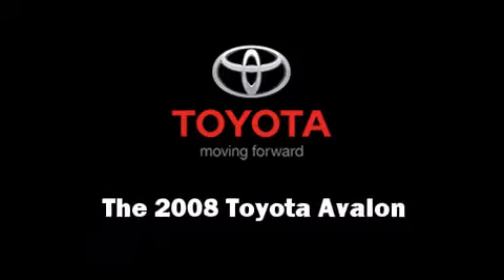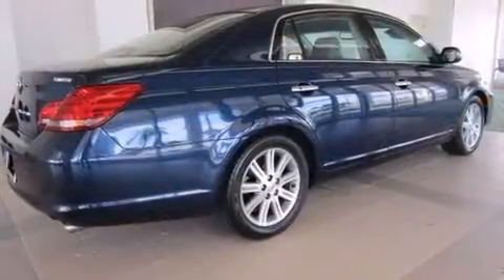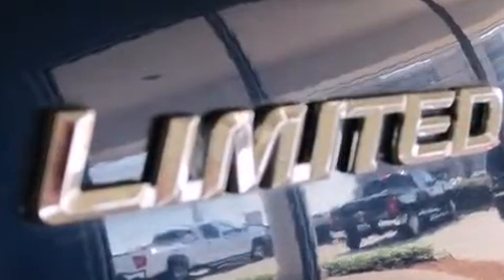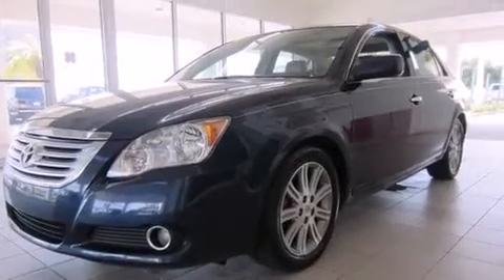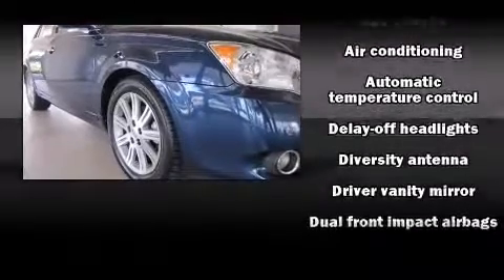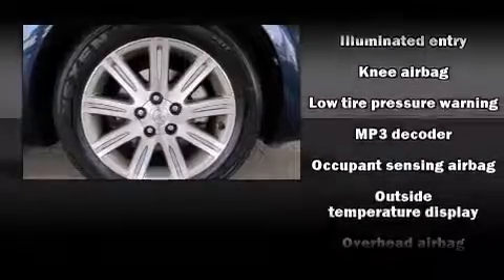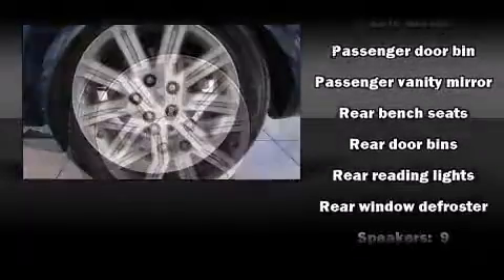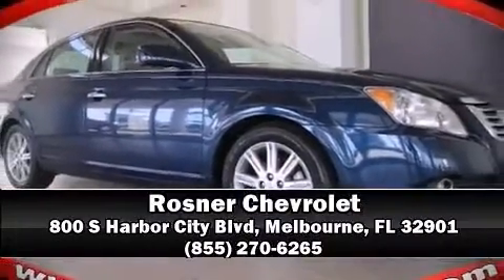2008 Toyota Avalon in Melbourne, FL 32901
Rosner Chevrolet
800 S Harbor City Blvd

Here's a great deal on a 2008 Toyota Avalon. This 4 door, 5 passenger sedan just recently passed the 50,000 mile mark! It features an automatic transmission, front-wheel drive, and a 3.5 liter 6 cylinder engine. Toyota infused the interior with top shelf amenities, such as: front and rear reading lights, 1-touch window functionality, front bucket seats, front dual-zone air conditioning, fully automatic headlights, remote keyless entry, and power windows. Premium sound drives 9 speakers, providing you and your passengers a sensational audio experience. Toyota ensures the safety and security of its passengers with equipment such as: head curtain airbags, front SIDE impact airbags, a panic alarm, and 4 wheel disc brakes with ABS. It also arrives with a Carfax history report, providing you peace of mind with detailed information. We pride ourselves on providing excellent customer service. Please don't hesitate to give us a call.